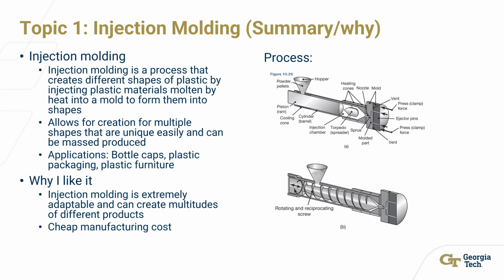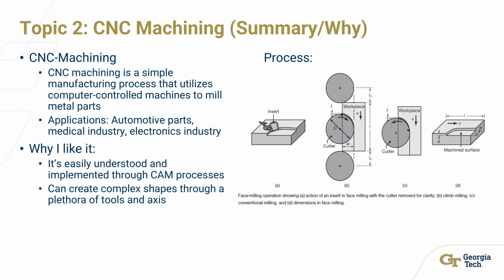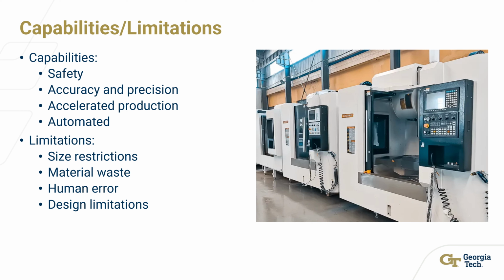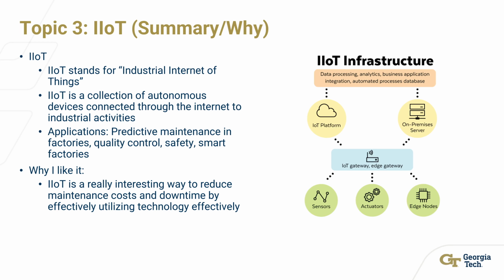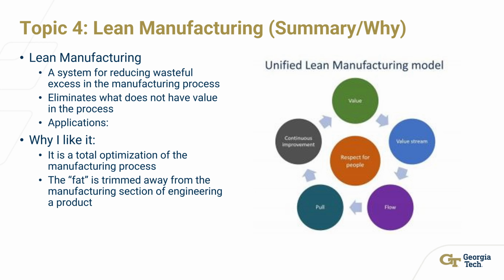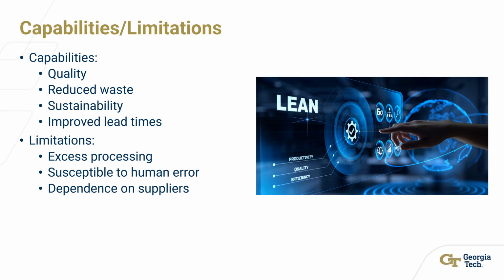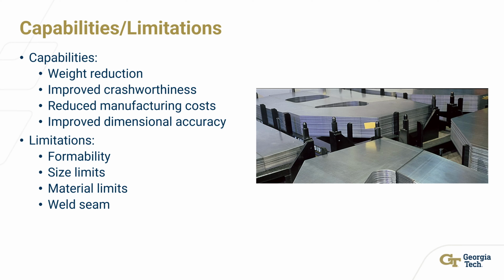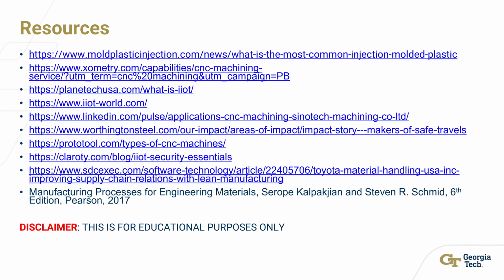Georgia Tech Zac Campbell Fall 2024 Design and Manufacturing Dr. Hassan Rashidi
Project 3 - ME 3210 - Dr Hassan Rashidi